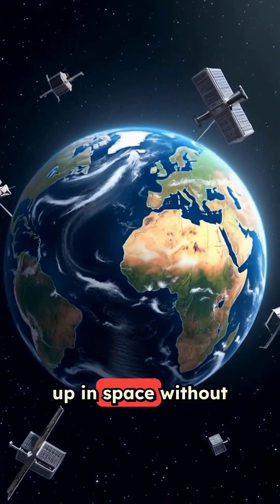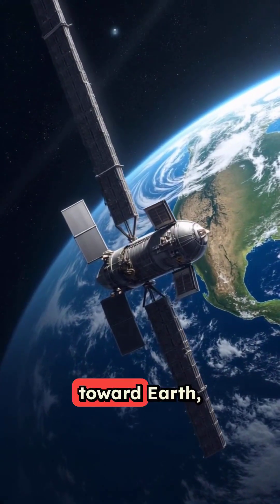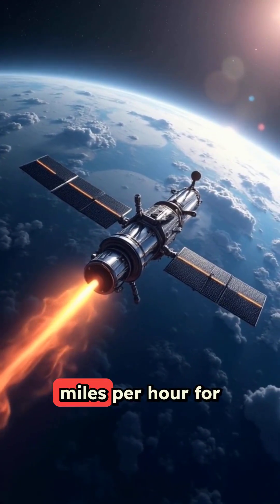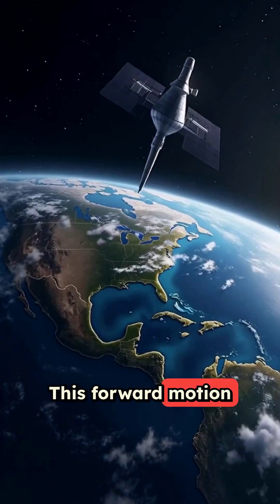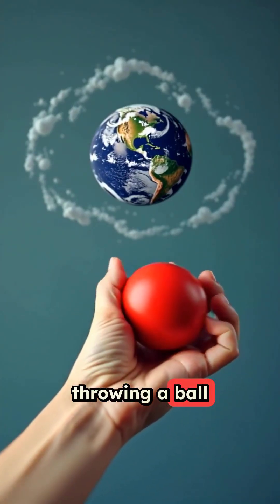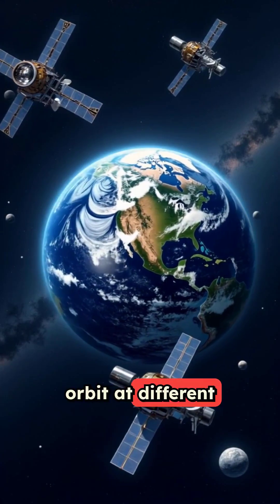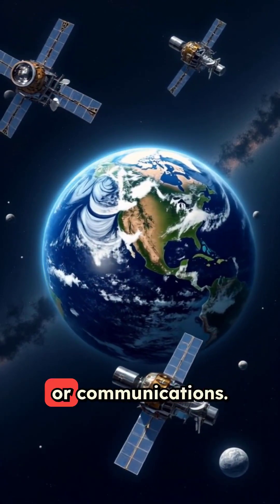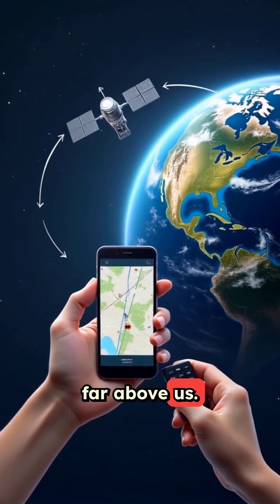How Satellites Don't Fall to Earth (Mind-Blowing Physics!)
Ever wondered why satellites don't just crash back down to Earth? The answer is absolutely mind-blowing!

In this fascinating video, we break down the incredible physics behind how satellites stay in orbit. It's all about finding the perfect balance between two powerful forces: Earth's gravity constantly trying to pull them down, and their incredible forward speed of 17,500 miles per hour that keeps them moving around our planet.

Think of it this way - satellites are literally falling toward Earth all the time, but they're moving so fast horizontally that they keep missing our planet! They're essentially falling around Earth in a continuous circle. It's like the ultimate cosmic trick shot that never ends.

We'll explore how this delicate dance works and why different satellites orbit at different heights depending on what job they need to do. Weather satellites, GPS satellites, and communication satellites all have their own special orbital neighborhoods.

The next time you check the weather on your phone, use GPS navigation, or stream your favorite show via satellite TV, you'll have a whole new appreciation for these incredible machines performing their high-speed balancing act hundreds of miles above your head.

This is the kind of everyday science that surrounds us but most people never think about - until now! Get ready to see satellites in a completely new way.